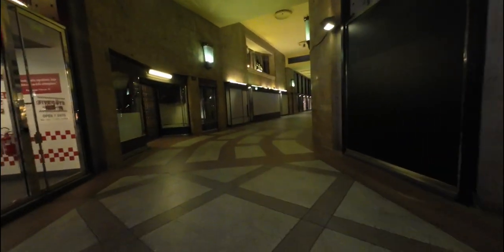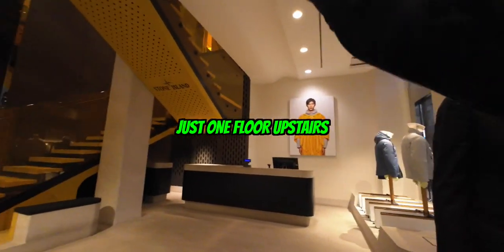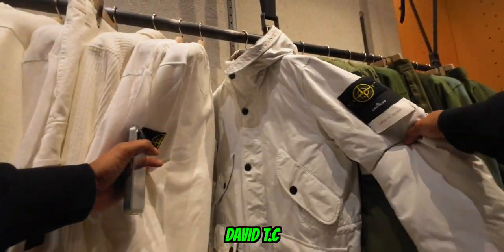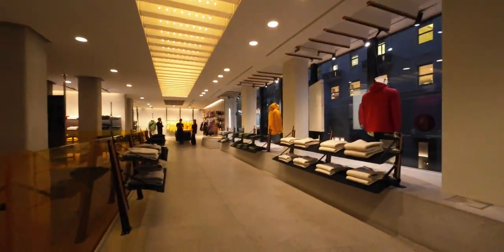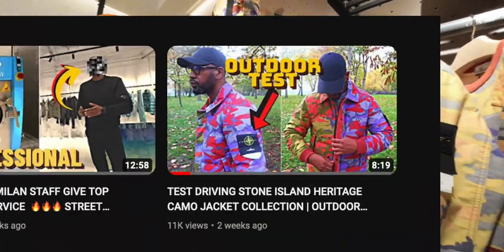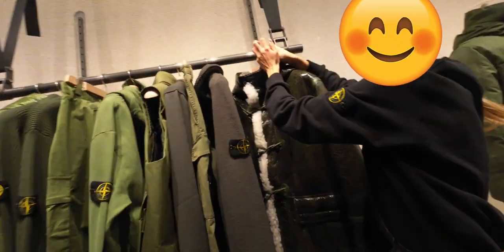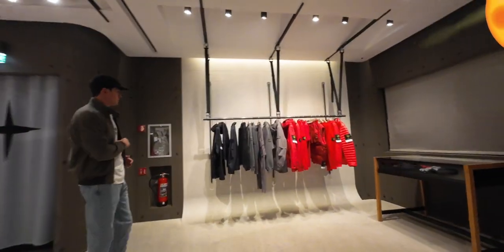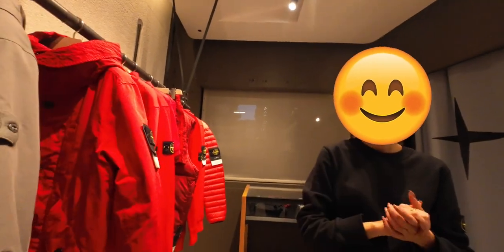BIGGEST STONE ISLAND STORE IN MILAN STAFF ARE ON POINT ️‍🔥️‍🔥️‍🔥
In this video I take a trip to Milan andwhilst there I took the opportunity to visit the Stone Island store, I was pleasantly surprised with the staff there who were inviting and knowledgable. I really enjoyed filming this one, hope you enjoy the video too.